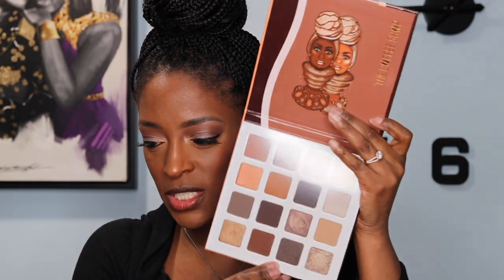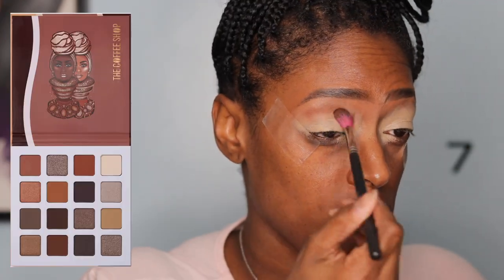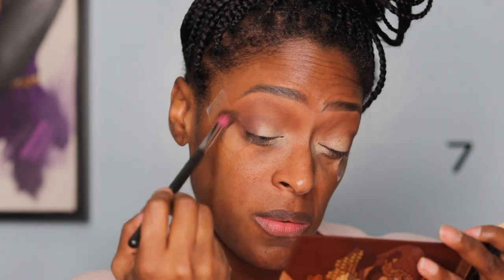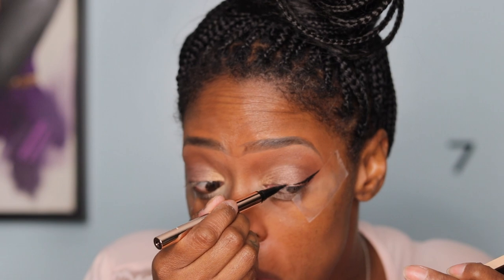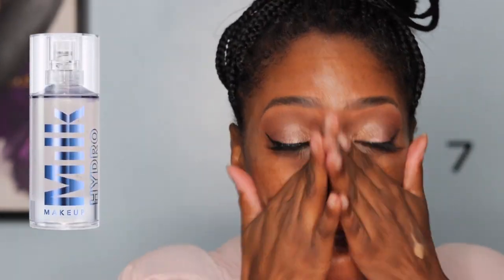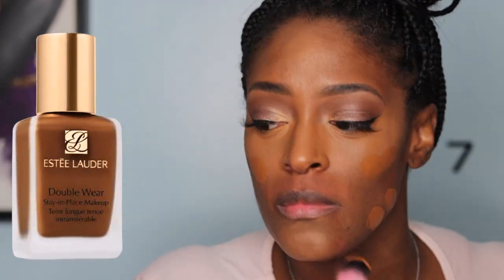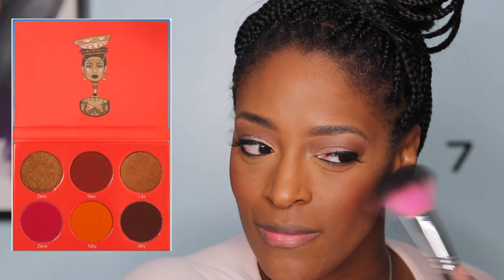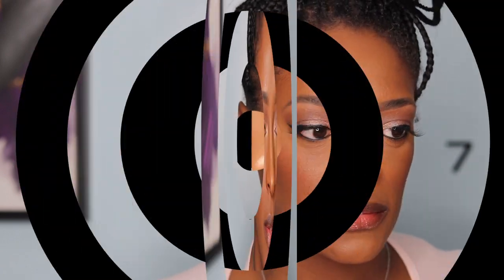Juvia's Place Coffee Palette l ReanellSelina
Products Mentioned:

Juvia’s Place i Prep, i Prime Eyeshadow Primer Shade #2
Juvia’s Place Coffee Palette
Beauty Bakery Lollipop Liner
Ariel Texture Lashes #578
Milk Makeup Hydro Grip Primer
Black Radiance Orange Corrector
Too Faced Born This Way Concealer in Maple & Chestnut
Juvia’s Shade Stick in Congo
Charolette Tilbury Setting Spray
E.L.F. Total Face Sponge
Estée Lauder Double Wear Foundation in Sandalwood
Juvia’s Place Bronzed Duo in Dark Deep
Fenty Pro Filt’r Powder in Honey
Juvia’s Place Blush Palette
Beauty Bakerie Setting Spray - Can’t Find Online
Juvia’s Place Lip Liner in Kola
Juvia’s Place Nubian Earth Lip Gloss in Mirage

Pick Up MY Multipurpose Soap & Hair & Body Butter!!

►Camera: Canon T7i
►Sigma 35mm 1.4 rt lens
►Canon 50mm STM  f/1.8 Lens
►Canon 24 mm EF-S  STM f/2.8 Lens
►SuperNova Diva Ring Light
►Mic: Saramonic Blink 500 Wireless System:
►Monitor: iPad Mini
►Editing Software: Final Cut Pro (Keynote for Animations)
►Thumbnail Design: PicMonkey & Canvas